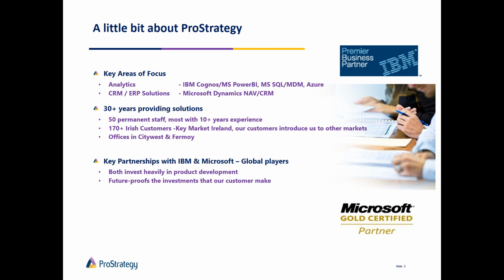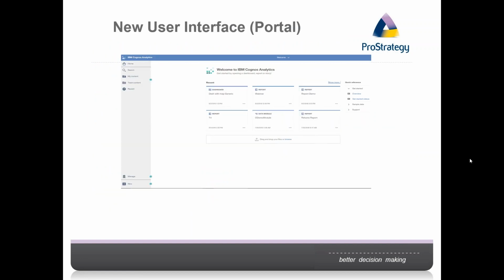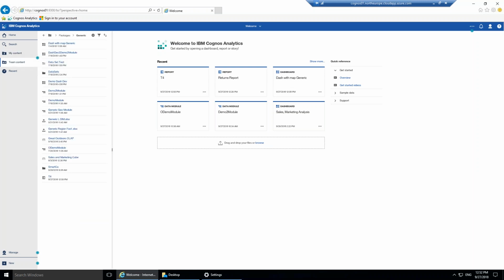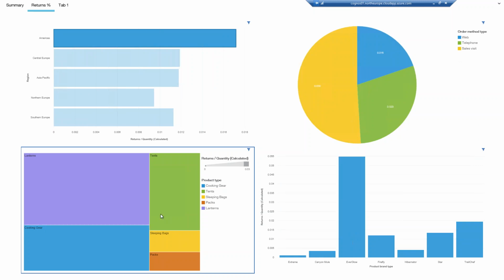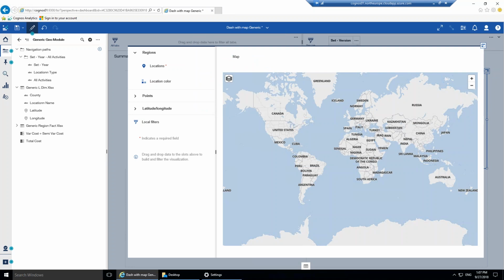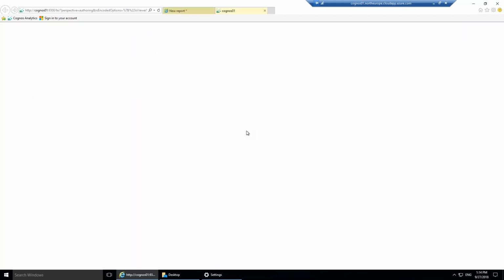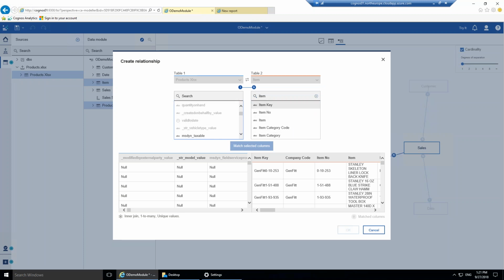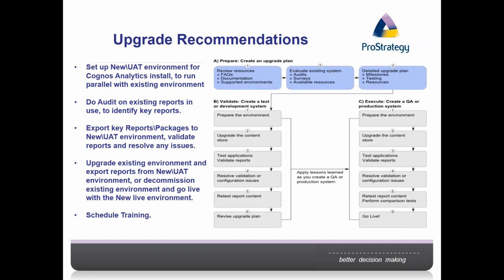What's New in Cognos Analytics - Webinar 27th September 2018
Upgrade from Cognos 10 to Cognos 11 and see the all new Cognos Analytics in Action Contact ProStrategy Analytics Hub @